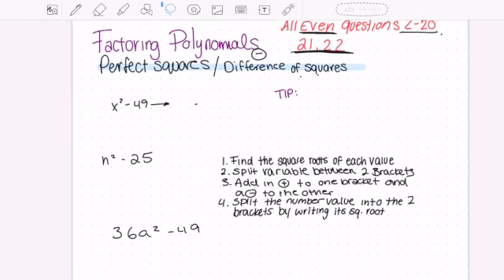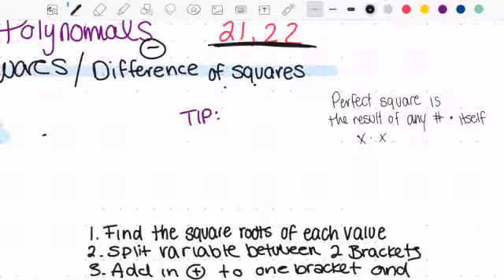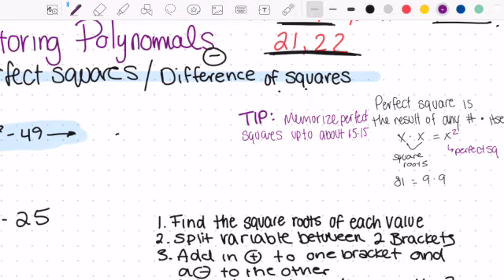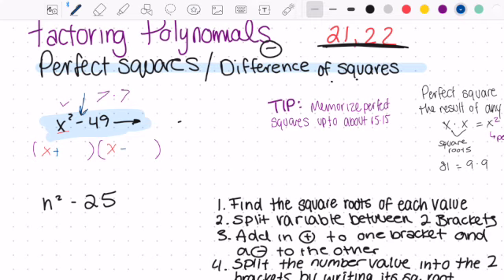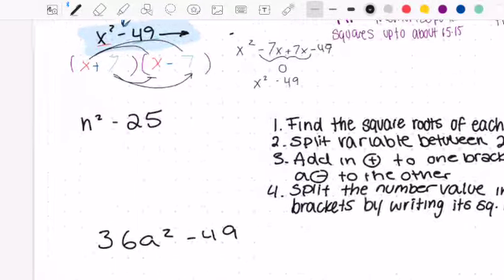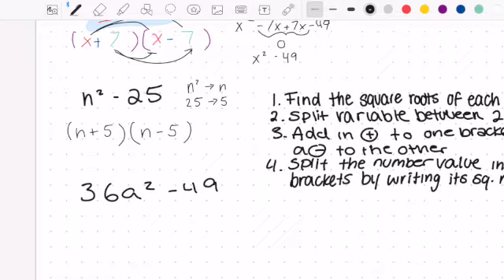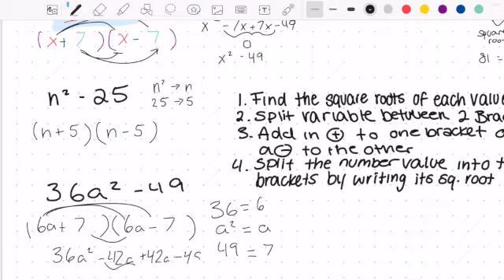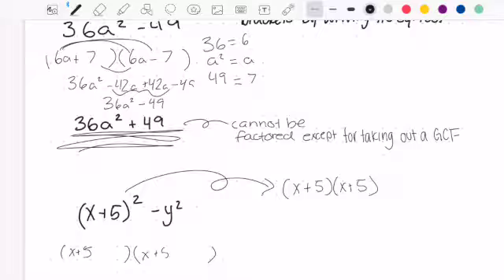Factoring a Difference of Two Squares